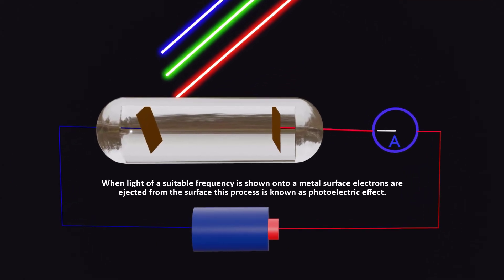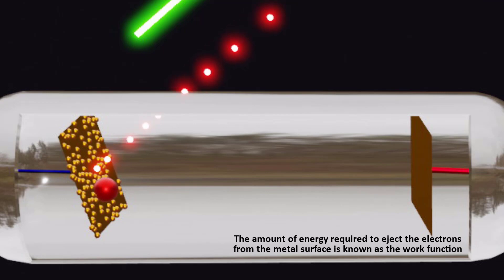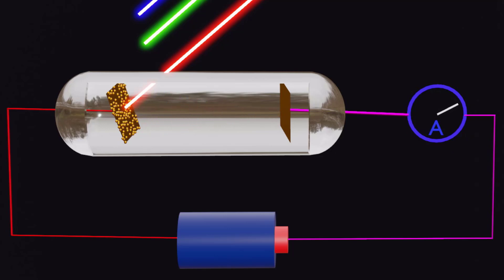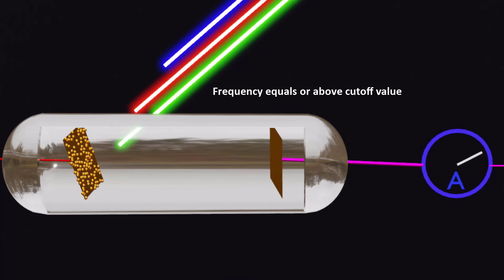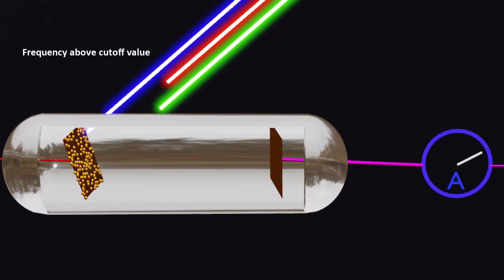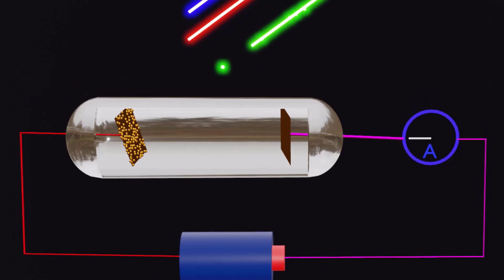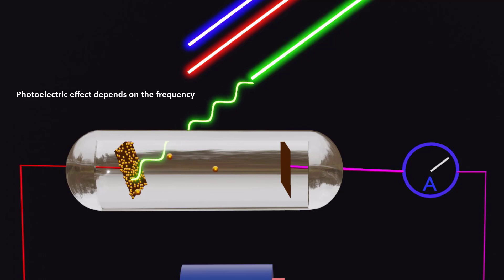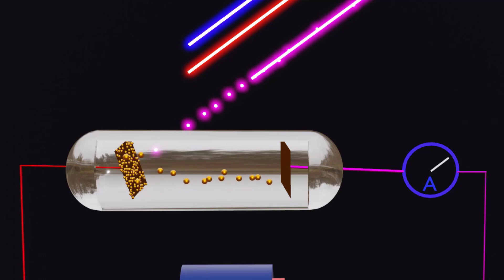Photoelectric effect | Particle Nature of Light | What is photoelectric effect and its factors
In this captivating video, we delve into the fascinating photoelectric effect, uncovering its secrets and exploring how it revolutionized our understanding of light. Discover the intriguing interaction between light and metal surfaces, resulting in the ejection of electrons known as photoelectrons. We'll explore the factors that influence this phenomenon, such as frequency, intensity, and the energy required for electron release. Join us as we unravel the mysteries of the photoelectric effect and its profound implications for our knowledge of.
if you have the following questions in your mind then this video is helpful for you.
What is photoelectric effect in simple words, What is the phenomenon of the photoelectric effect, What is photoelectric effect and its factors, What is photoelectric effect according to Einstein's theory, Does photoelectric effect depend on frequency, What are the properties and characteristics of the photoelectric effect, What is the formula for the photoelectric effect,